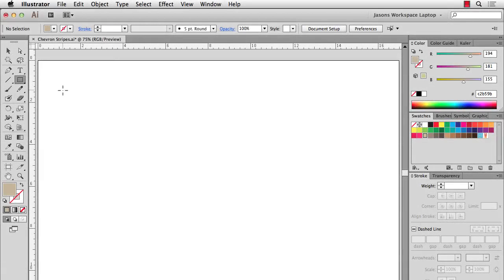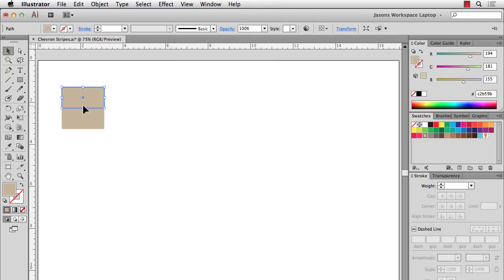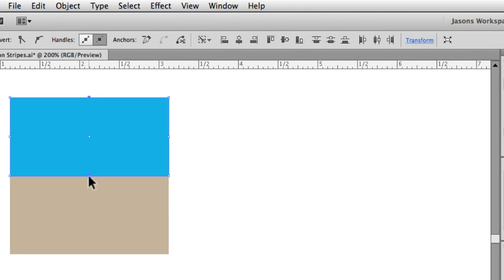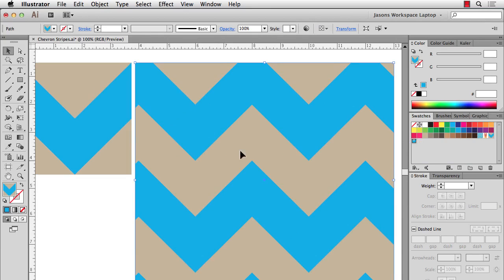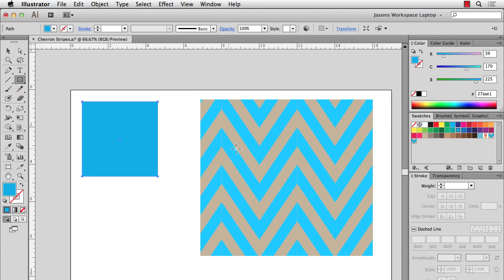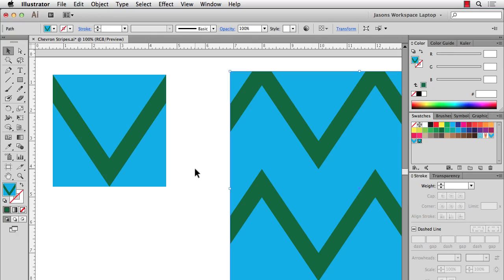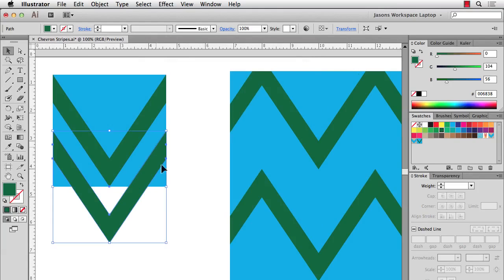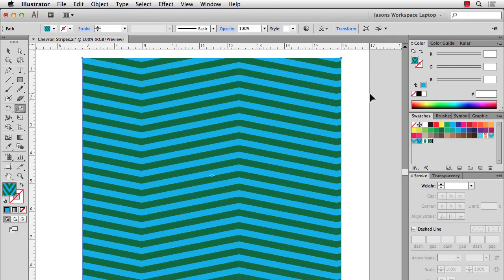Illustrator Chevron Stripes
Learn how to make simple Chevron stripes in Illustrator. Sub topics include the transform panel, Add Anchor Points menu option, and creating patterns with or without the new Illustrator CS6 Pattern feature.